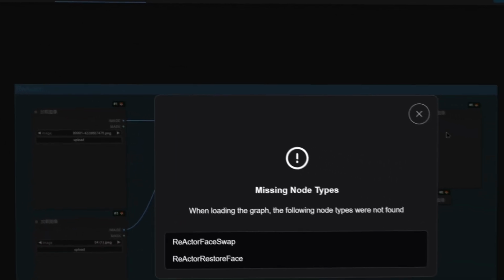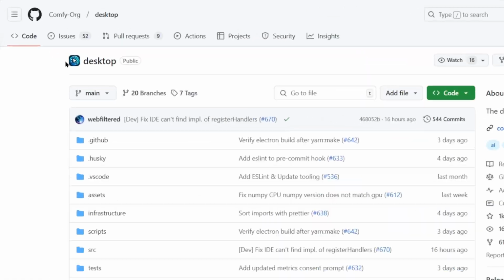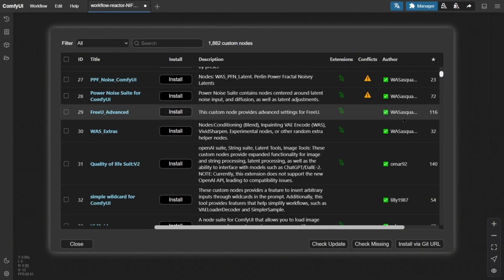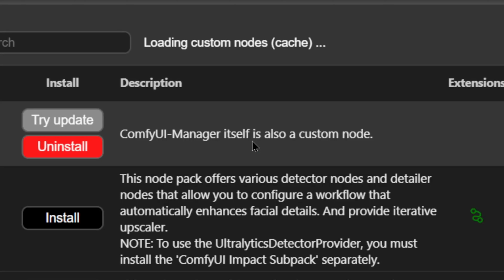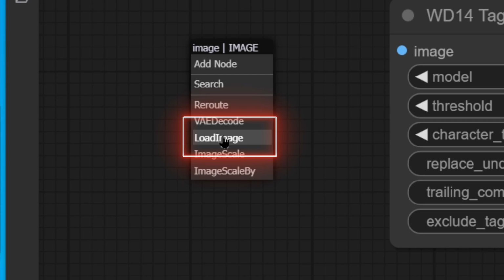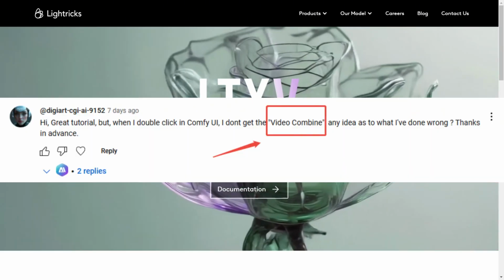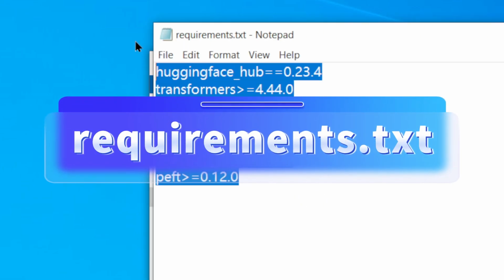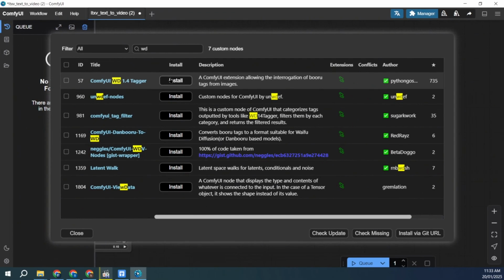How To Fix Missing Nodes In ComfyUI： Step-by-Step Guide for Beginners!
🚀 Solve Missing Plugins in ComfyUI
Welcome back, buddy! 👋 Today, we’ll guide you step-by-step to resolve missing plugin issues in ComfyUI. From installation to advanced troubleshooting, we’ve got you covered! 💻 Whether you're exploring text-to-image, text-to-video, or other ComfyUI features, this video ensures you're fully equipped to make the most of your setup.

What You’ll Learn:
🔧 How to install ComfyUI and plugins
🛠️ Fix missing plugin errors
💡 Tips for advanced plugin setups

How to Resolve Missing Plugins in ComfyUI: A Comprehensive Guide by AIPURE

Chapters:
0:00 - Intro: Fixing Missing Plugins in ComfyUI
0:19 - How to Install ComfyUI
1:52 - Resolving Missing Plugin Errors
5:08 - how to install the missing plug-in
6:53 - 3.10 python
7:52 - Final Words: Troubleshooting Plugin Issues

slug:github-copilot-chat